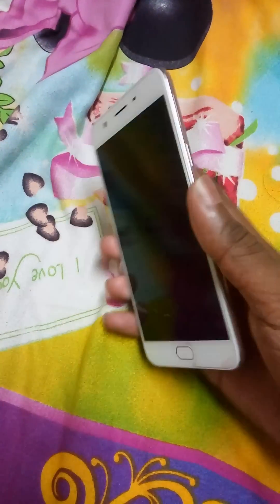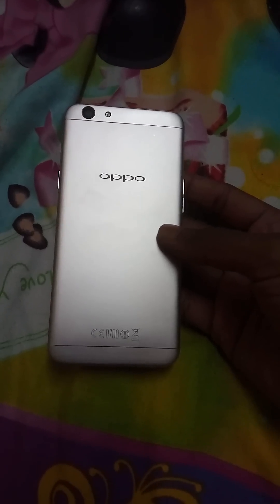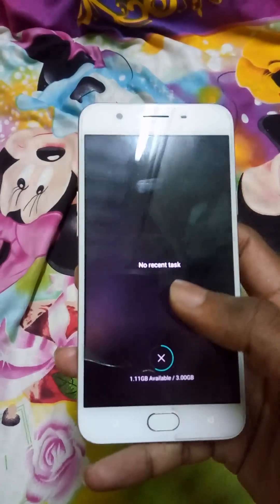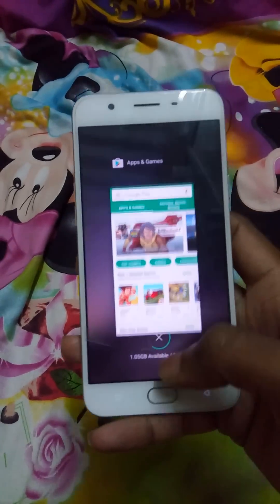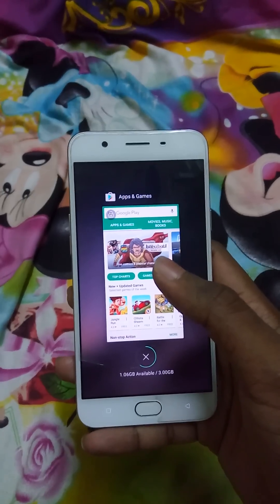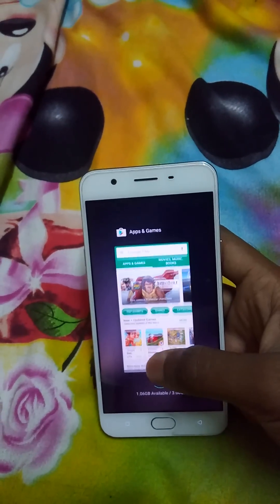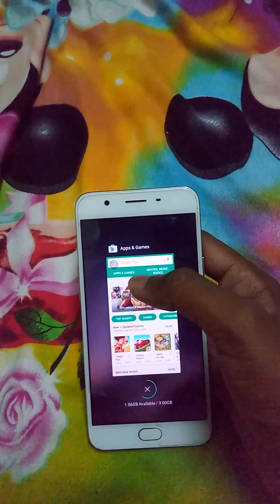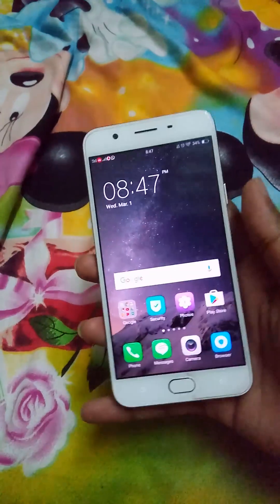[SOLVED]: OPPO F1s apps running in the background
This is a simple video to solve the issue of apps continuously running in the background even if you close the app.